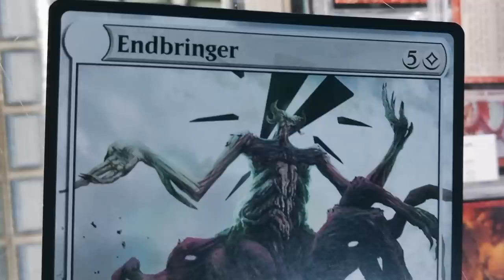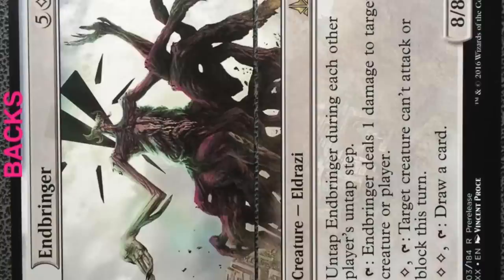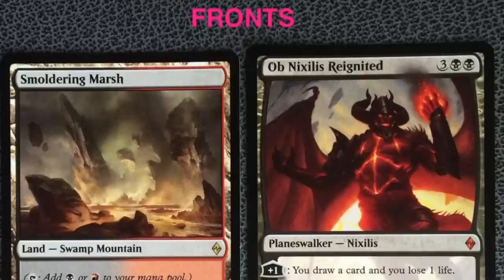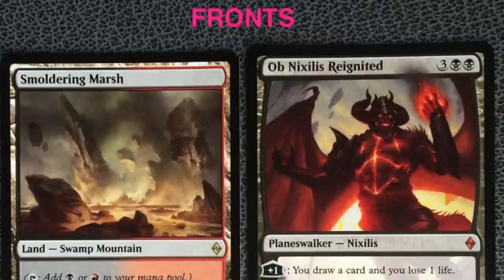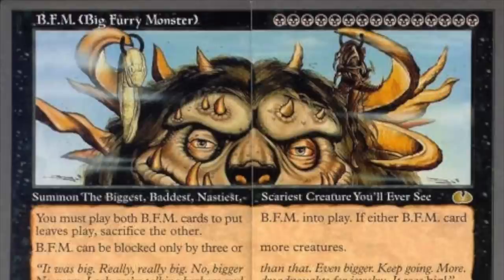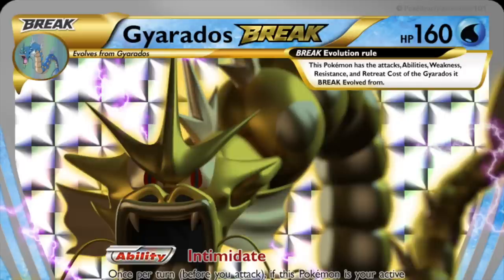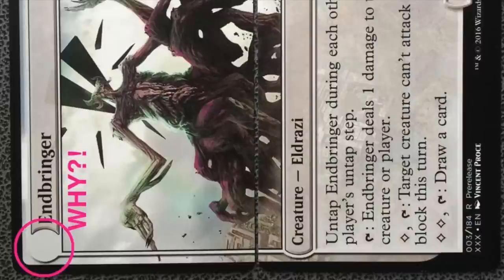2 Emrakul Magic the Gathering Cards in Eldritch Moon? MTG Speculation